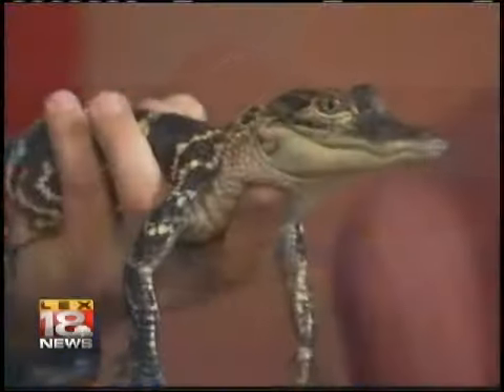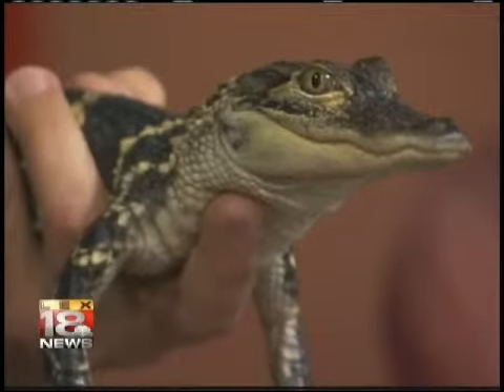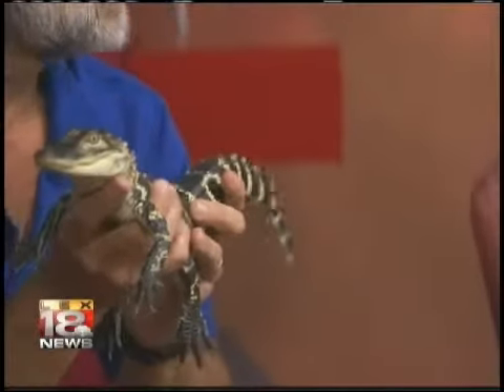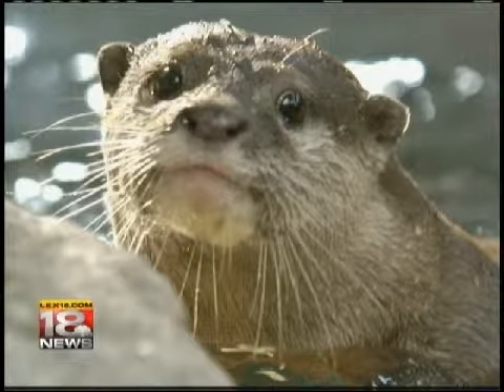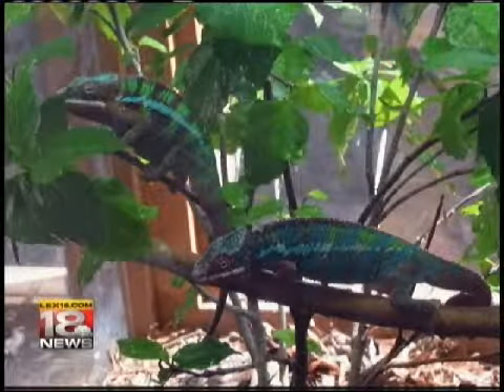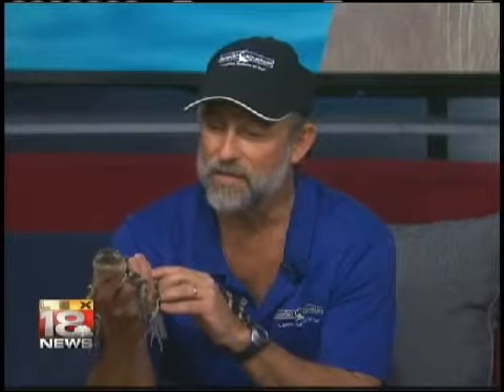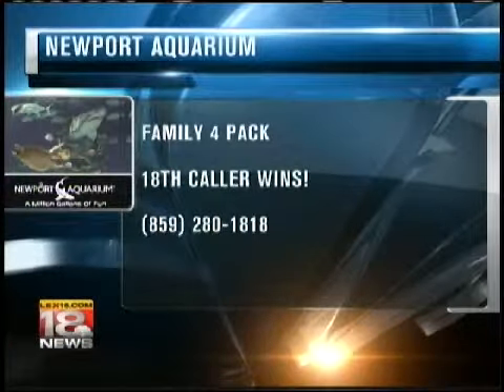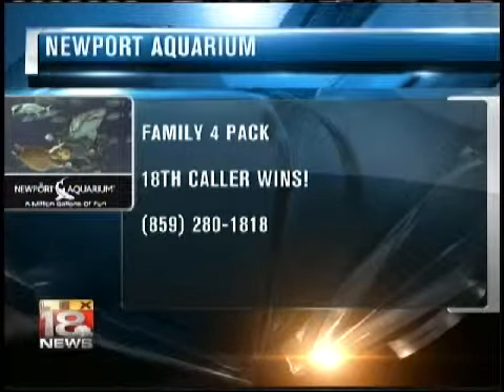LEX18 News12:30 3/20/2015 Newport Aquarium